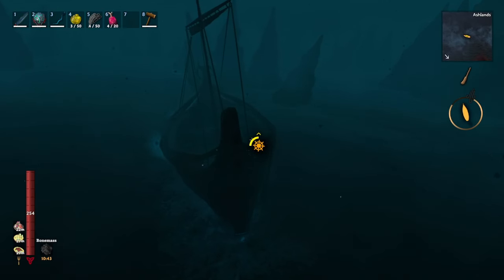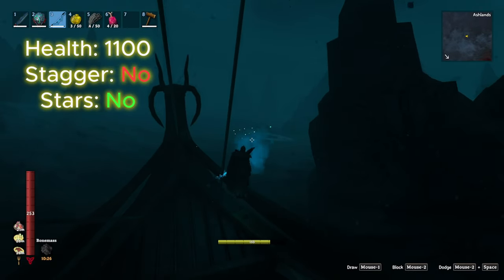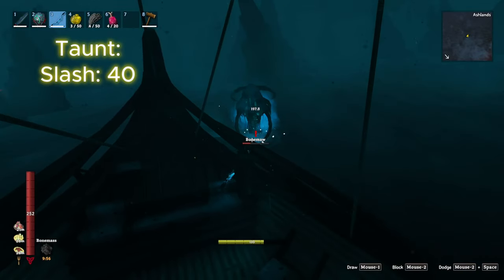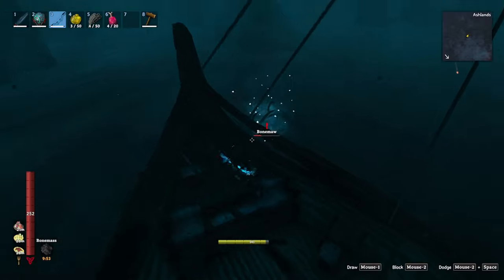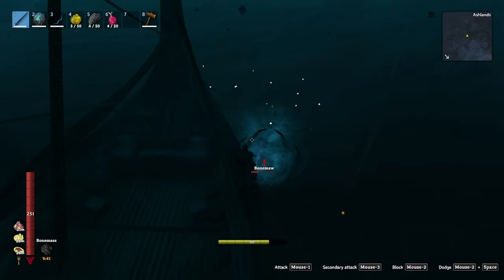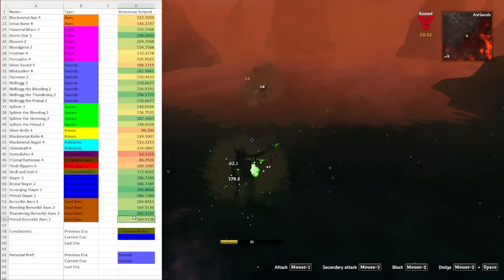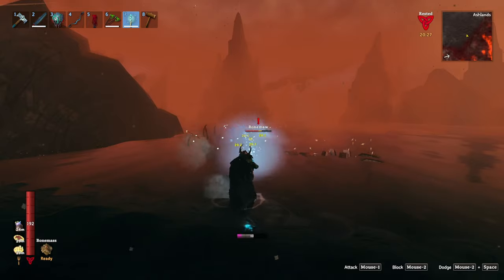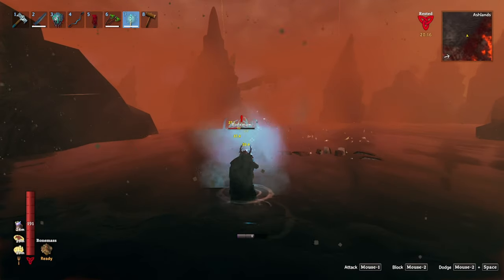Valheim Ashlands Bonemaw Serpent Complete Breakdown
This video is a short deep-dive into Valheim's new Ashland enemy the Bonemaw Serpent. In this video we breakdown all of the stats and attacks while discussing the best armour, bows, arrows, and melee weapons to take on this enemy.

This video was made during PTB 0.218.12 but the description is updated to 0.218.15.

Stat units:
- the armour numbers are the weighted average damage per hit
- the weapon and bow numbers are the weighted average damage per second calculated from the time it takes to kill the enemy (star variants included when applicable) via every attack pattern with the weapon at skill level 50
- arrow numbers are simply the damage dealt to the enemy with that arrow

Corrections/Updates:
- new patch changes damage increase from pierce to blunt for new mace variants
- new patch adds set bonus to Ask set making it a viable ranger build
- new patch increases eitr regen on new magic set

Chapters:
0:00 Intro
0:07 Stats
0:22 Attacks
0:48 Armour
0:58 Bows and Arrows
1:15 Melee Weapons
1:35 Magic
1:39 Drops
1:54 Outro